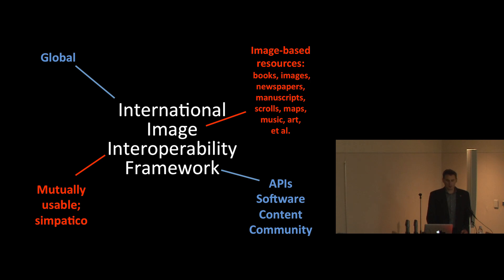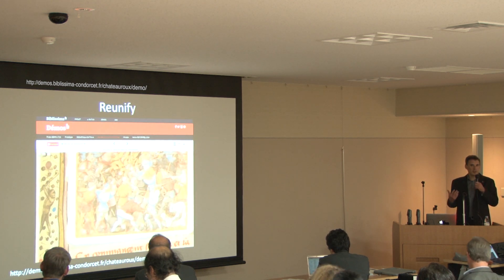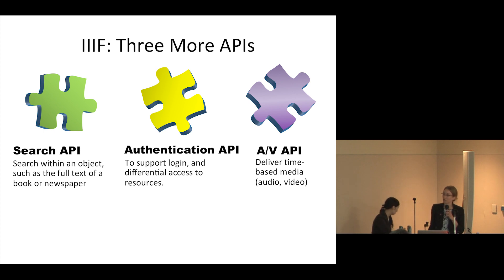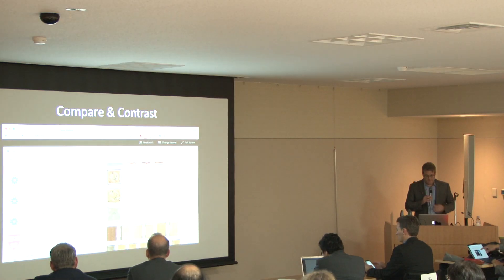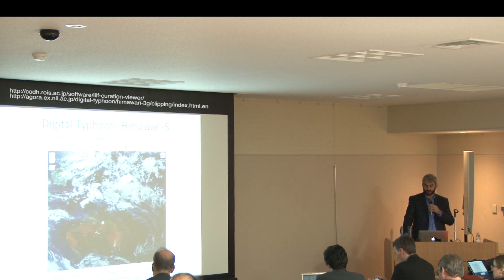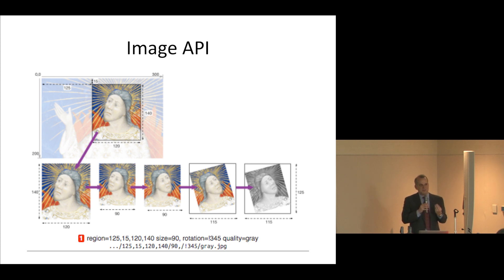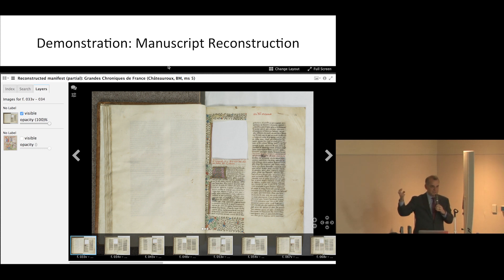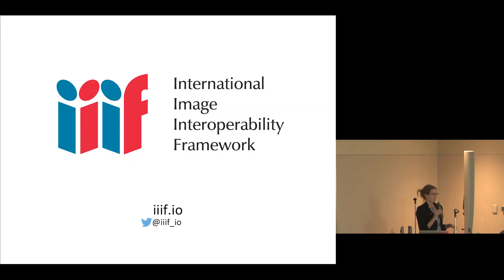京都大学図書館機構講演会 「デジタルアーカイブの新たな展開と可能性-IIIFの動向と活用例から考える」Mr. Tom Cramer (Stanford University)ほか4名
平成29年度 京都大学図書館機構講演会 「デジタルアーカイブの新たな展開と可能性-IIIFの動向と活用例から考える-

「Introduction to IIIF : Unlocking the World's Digital Images = IIIF入門：世界中のデジタルイメージを解き放つ」
"International Image Interoperability Framework"
Mr. Tom Cramer (Stanford University)
"So What Is IIIF?"
Ms. Sheila Rabun(IIIF)
"IIIF Viewers"
Mr. Stu Snyd man (Stanford University)
"Leaflet-IIIF and integration in other application"
Mr. Jack Reed(Stanford University)
"IIIF APIs & Demonstration"
Mr. Mike Appleby(Yale University)
"IIIF Get Involved"
Ms. Sheila Rabun(IIIF)

2017年10月18日(水)
京都大学附属図書館3階ライブラリホール

概要
近年、貴重資料等の高解像度な画像データを、国際的な標準として浸透しているIIIF（International Image Interoperability Framework）を利用して公開する機関が増加している。京都大学図書館機構もオープンア クセス推進事業の一環として、IIIF コンソーシアムに参加するとともに、従来進めてきた貴重資料電子化成果のIIIF対応による公開を進めている。
こうした中、本講演会ではIIIFコンソーシアムの活動およびIIIF の概要、デジタル画像の共有による研究事例、IIIFの実装例の報告により、デジタルアーカイブを巡る最新の状況を俯瞰する。また、これにより今後の大学図書館におけるデジタル画像の情報発信、研究における活用の可能性、およびデジタルアーカイブの推進の契機としたい。

プログラム
開会挨拶 松井啓之教授(京都大学図書館機構副機構長)
基調講演「Introduction to IIIF : Unlocking the World's Digital Images = IIIF入門：世界中のデジタルイメージを解き放つ」 ／ Mr. Tom Cramer（Chief Technology Strategist, Stanford University）ほか
講演１「日本におけるIIIFの受容状況と今後の可能性」 ／ 永崎 研宣(東京大学大学院人文社会系研究科 人文情報学拠点客員研究員)
講演２「失われた時のウェブを目指して」／林 晋(京都大学文学研究科 教授)
事例報告「京都大学貴重資料デジタルアーカイブの紹介と今後の展望」 ／ 西岡 千文(京都大学附属図書館研究開発室 特定職員)